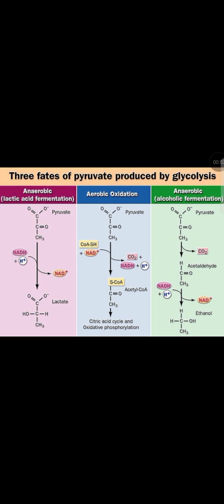Fate of pyruvate